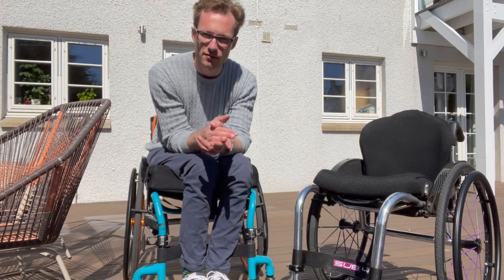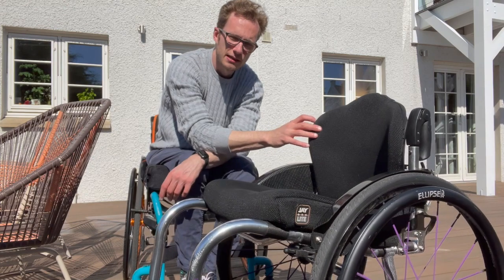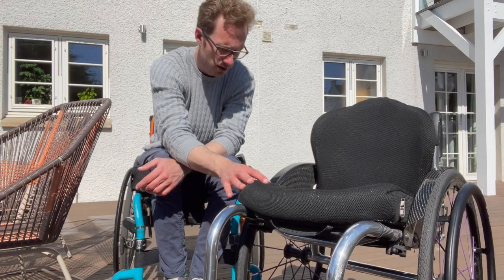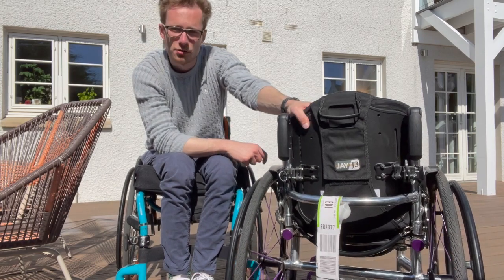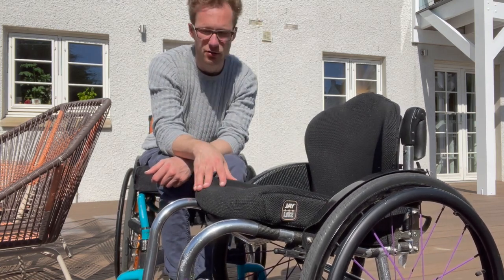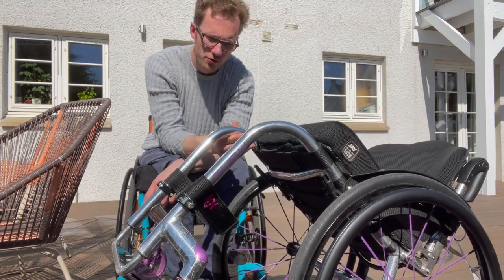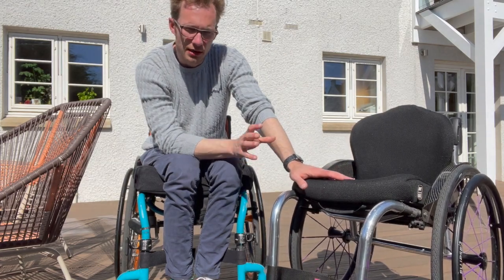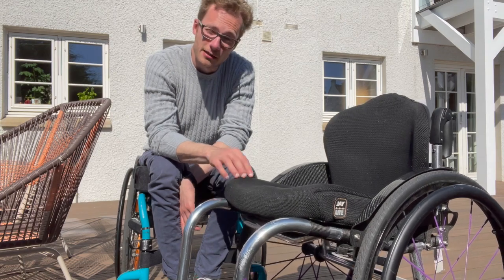RGK Tiga Sub4 Wheelchair Review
A short-term review of the Tiga Sub4 from RGK, my first custom wheelchair.

I thought it would be a nice idea to film outside given the excellent weather in Scotland. Ultimately this was not the best idea given the wind noise and the fact that I was nearly cooked by the end of it. Hopefully you can still hear me!

Any questions or comments, please drop them down below and I will do my best to answer!